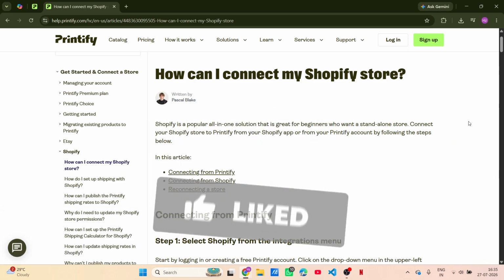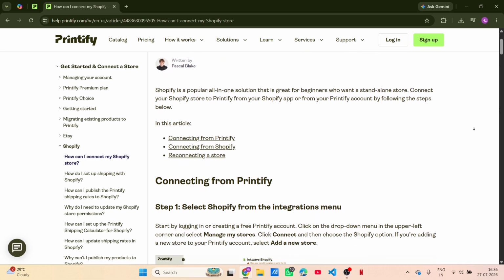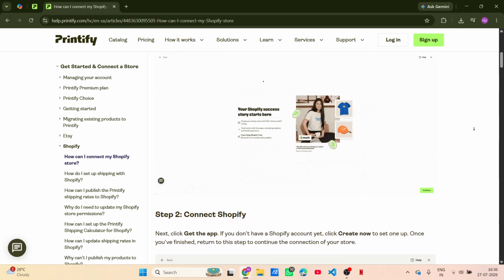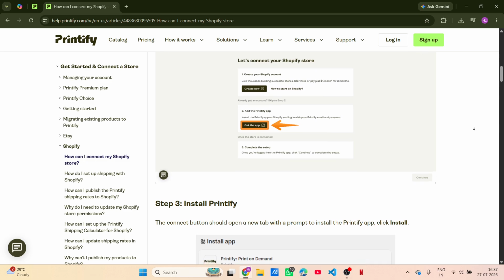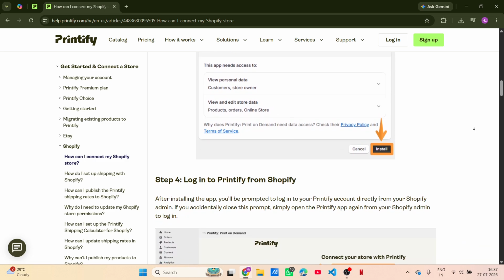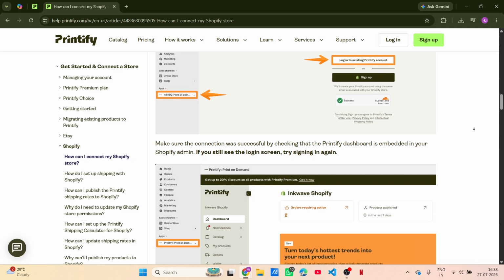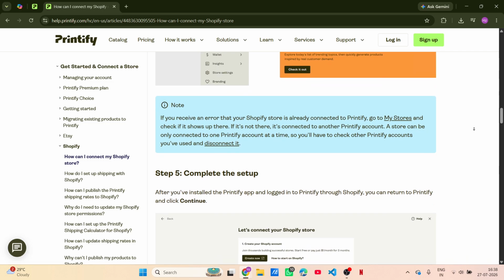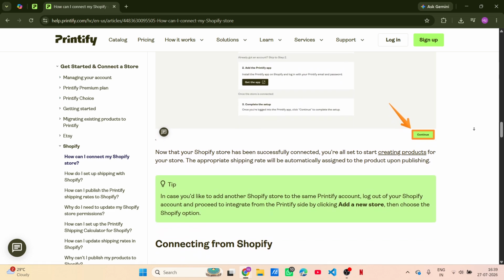How to Connect Printify to Shopify (Step By Step) (2026 Guide)